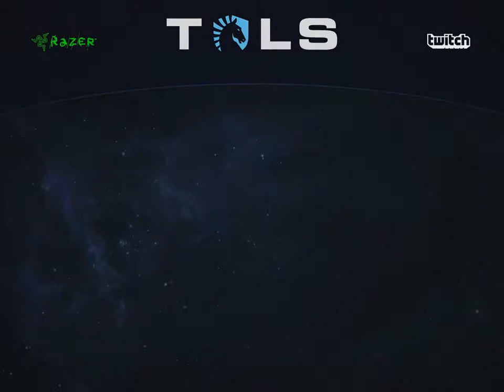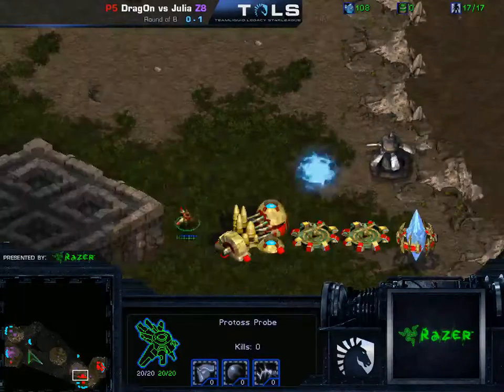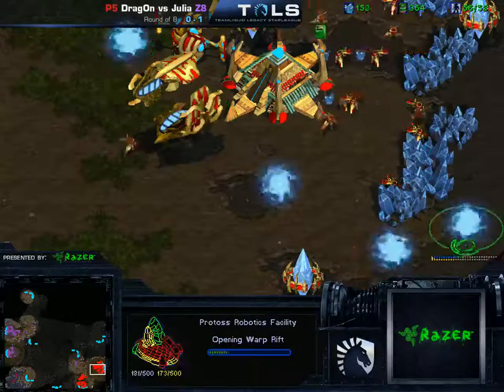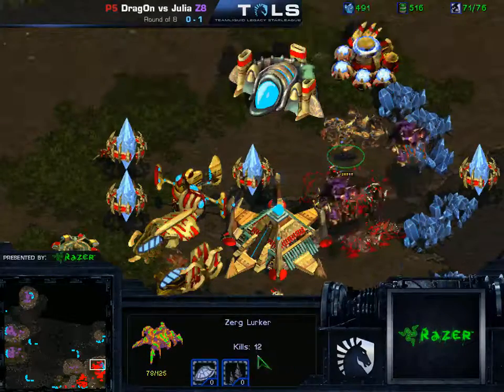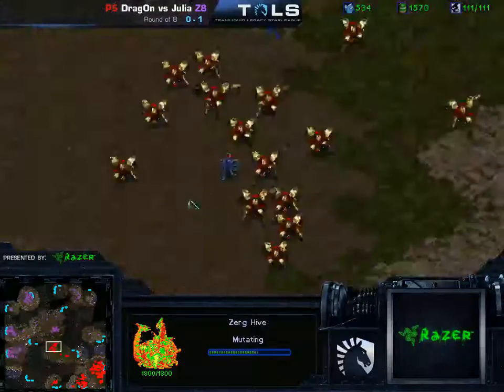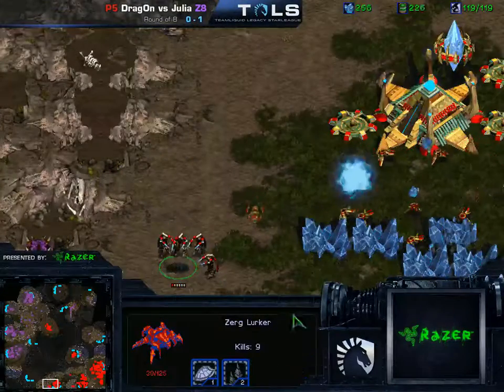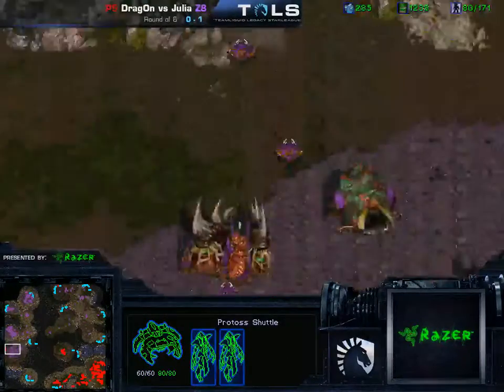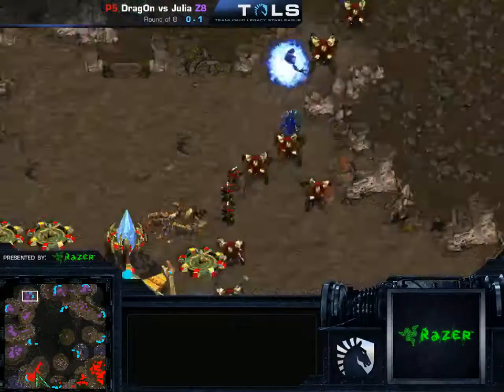[TLS3] Ro8 - DragOn vs Julia Game 2